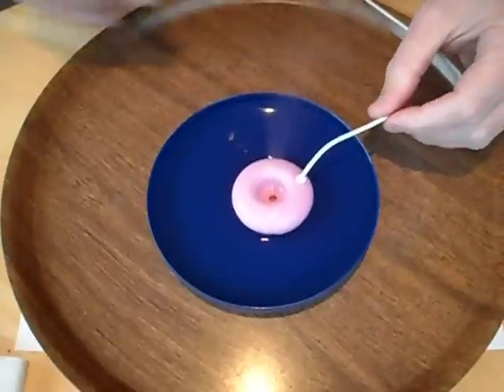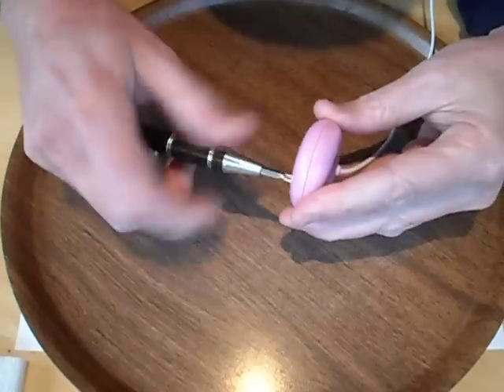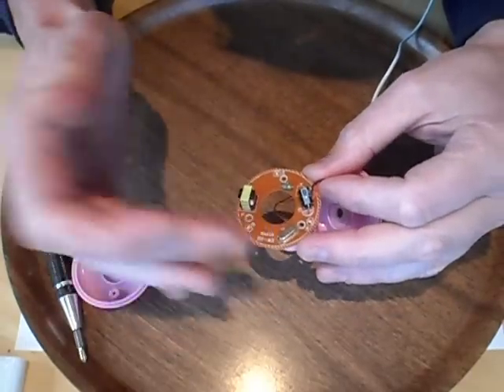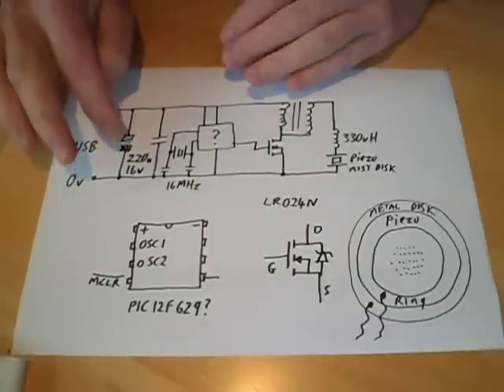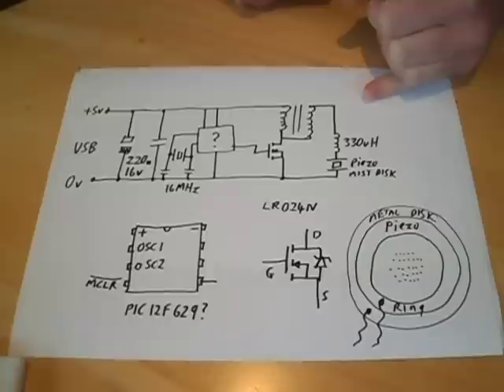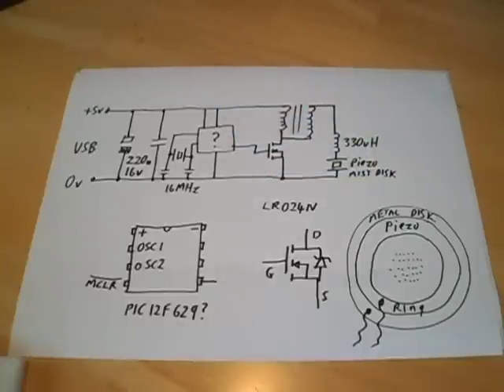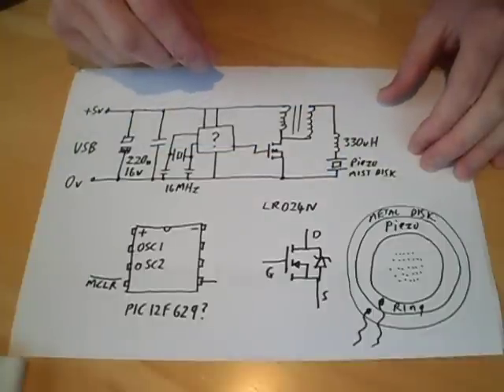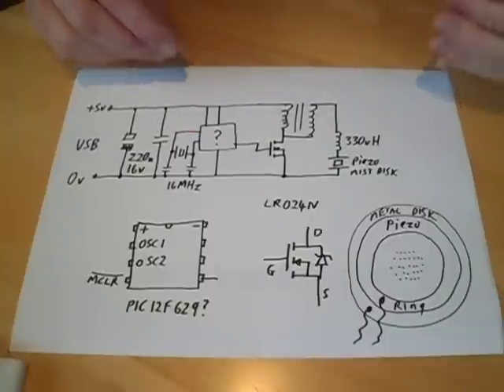Check out my smokin' pink ring.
This is a teardown and circuit analysis of a small USB powered floating water atomiser.  when you sit it in a glass or dish of water it produces a fine stream of ultrasonically generated mist.
The circuitry is shown in the video, but I'm not sure about the way the step-up transformer has one side of the secondary connected to the MOSFET drain connection as opposed to the circuits ground (or isolated completely.)  Any thoughts about that?
Neat little device though.